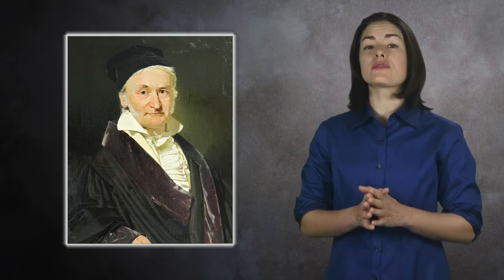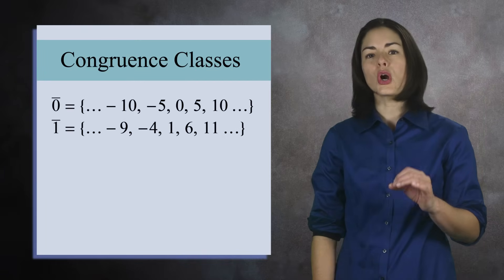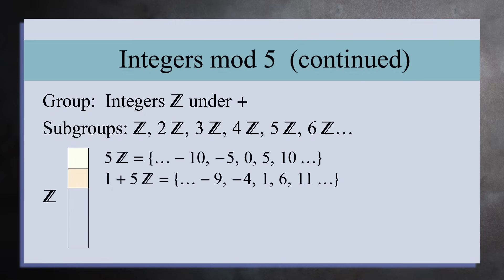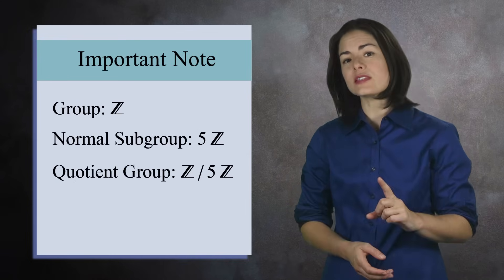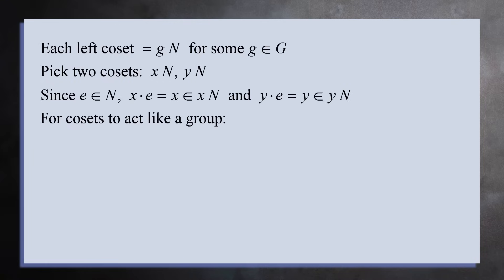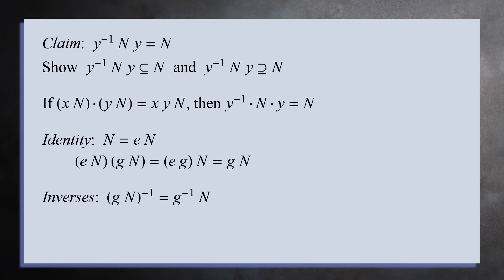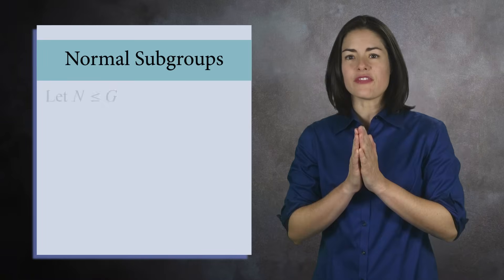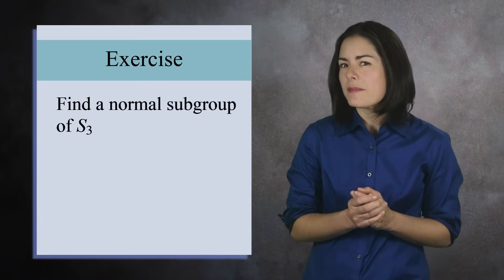Normal Subgroups and Quotient Groups (aka Factor Groups) - Abstract Algebra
Normal subgroups are a powerful tool for creating factor groups (also called quotient groups).  In this video we introduce the concept of a coset, talk about which subgroups are “normal” subgroups, and show when the collection of cosets can be treated as a group of their own.  As a motivation, we will begin by discussing congruences.